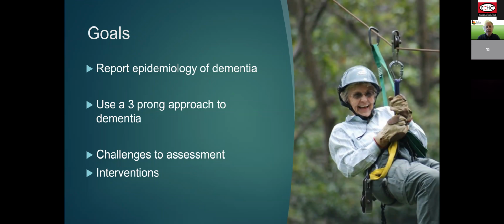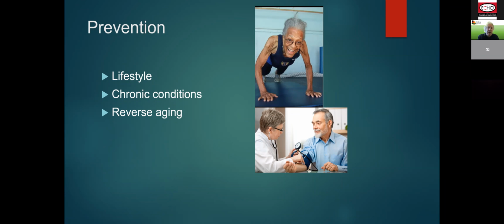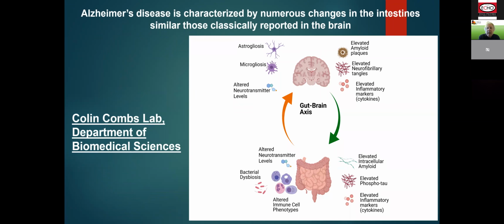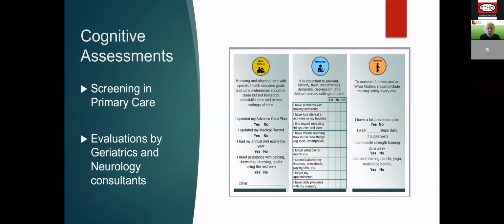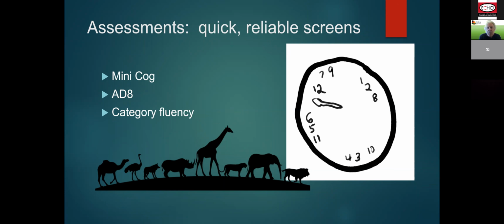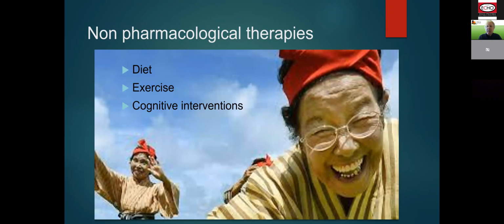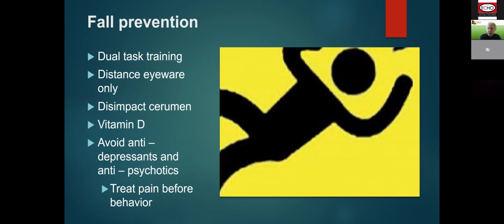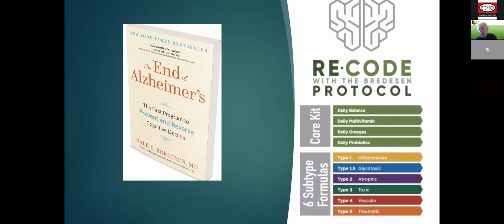4M’s: The Mind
Geriatric and Age-Friendly TeleECHO